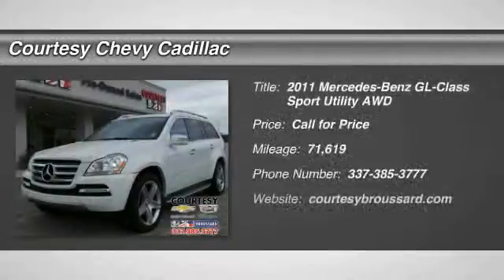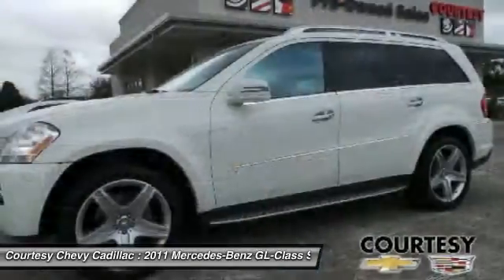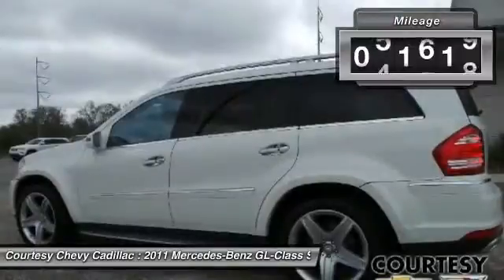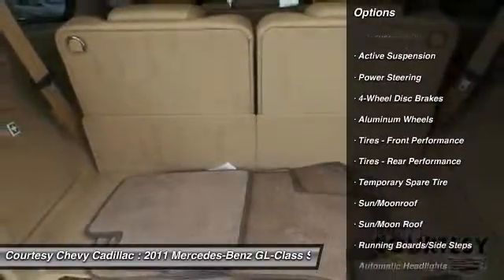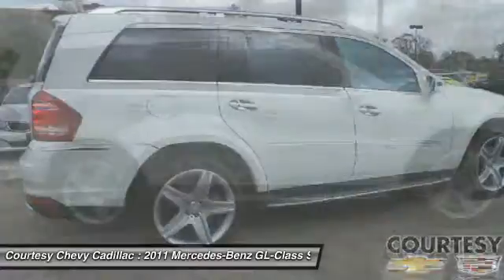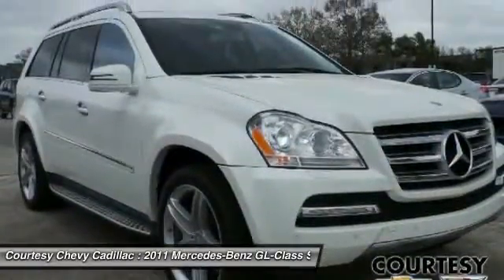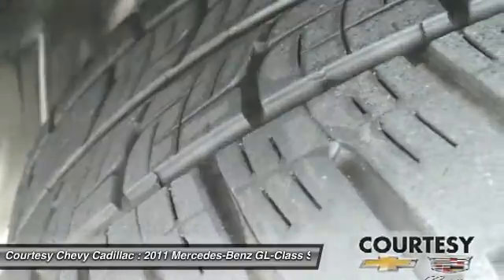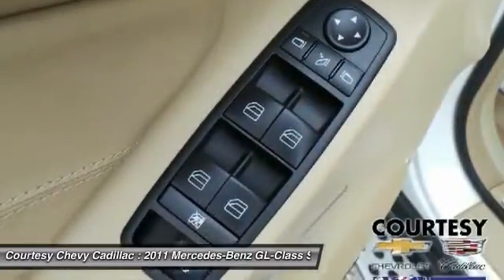2011 Mercedes-Benz GL-Class 15C071A2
2011 MERCEDES-BENZ GL-CLASS Broussard, LA
Stock# 15C071A2

Check out this 2011 Mercedes-Benz GL-Class GL550. Its Automatic transmission and Gas V8 5.5L/333 engine will keep you going. This GL-Class features the following options: Wood & leather-wrapped multi-function steering wheel, Universal LATCH (lower anchors & tethers for children) system, Tire Pressure Monitoring System, Temporary spare tire w/steel wheel, Steel-reinforced cabin -inc: front & rear crumple zones, Stainless steel front/rear skid plates, Speed-sensitive pwr rack & pinion steering, SmartKey system -inc: remote central locking system, anti-theft engine immobilizer, drive away automatic locking, SmartKey infrared remote -inc: tailgate open, windows open/close, panic alarm, fuel filler door, door lock/unlock, and Single red rear foglamp. See it for yourself at Courtesy Chevrolet Cadillac of New Iberia, 1345 Evangeline Thruway, Broussard, LA 70518.